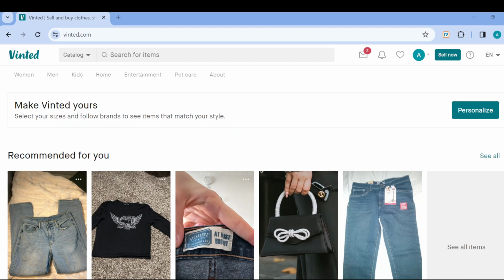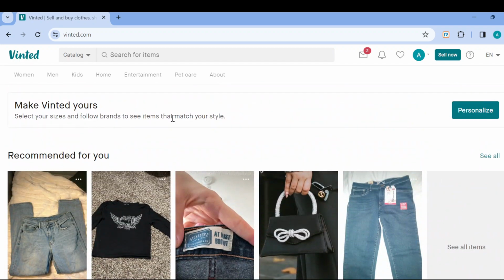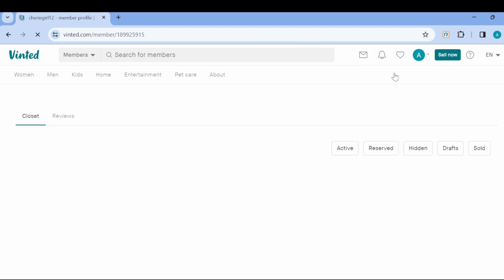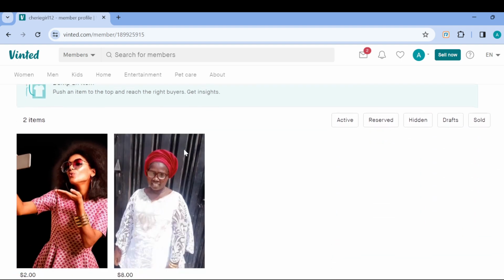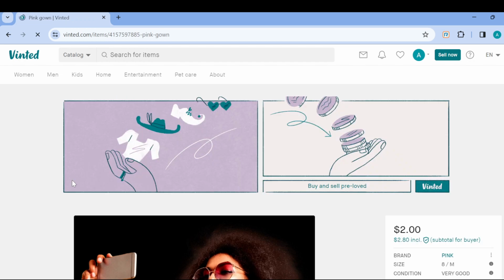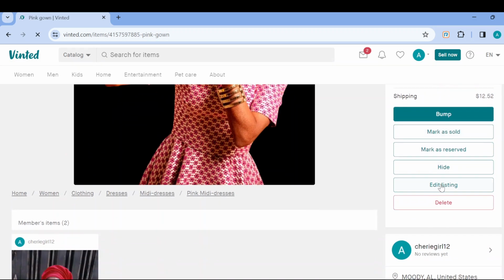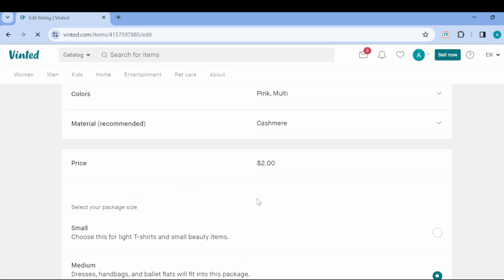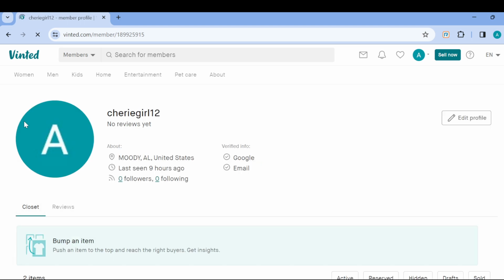How To Change Bundle Price On Vinted (Quick Tutorial)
Today we talk about How To Change Bundle Price On Vinted , so stay until the end of the video to see the full explanation.